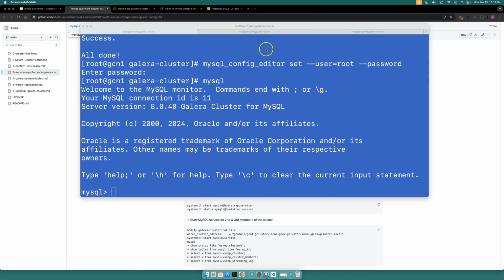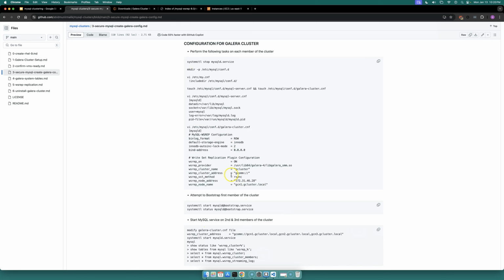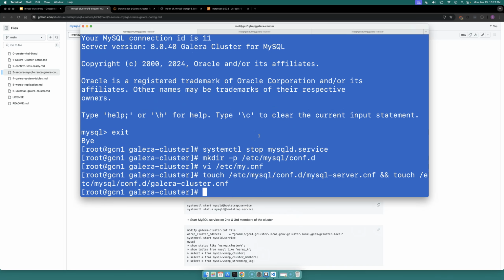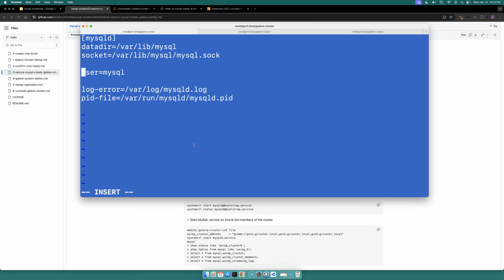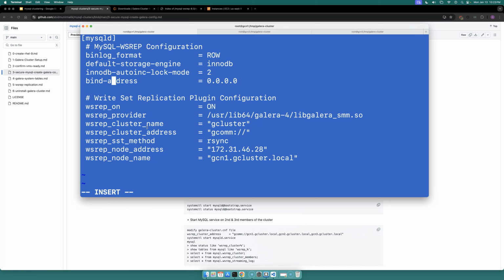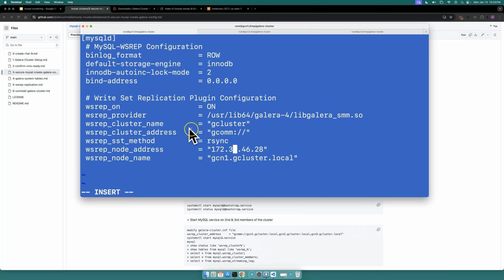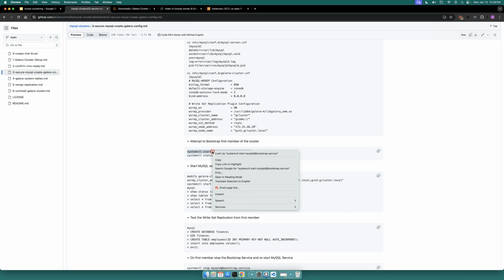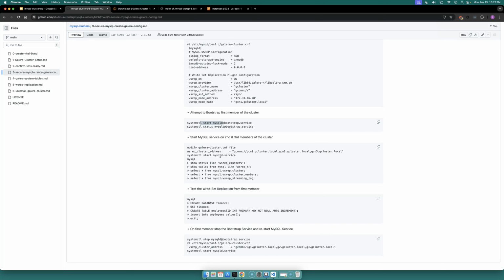10 - Bootstrapping Galera Cluster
This is the 10th video of deploying a 3-Node Galera Cluster.
In this video I will bootstrap the first cluster node. Please note bootstrapping a cluster required an extra argument when we start MySQL service the first time.